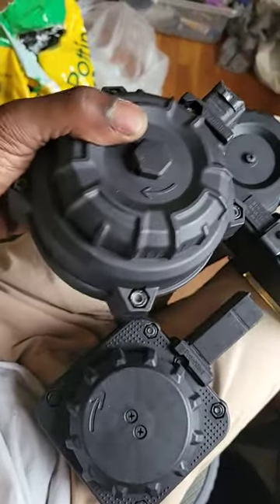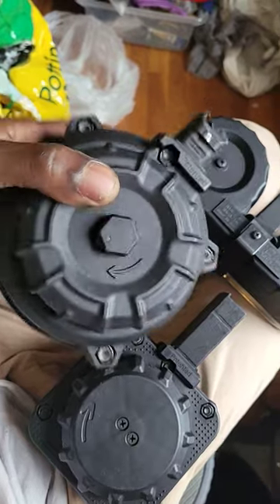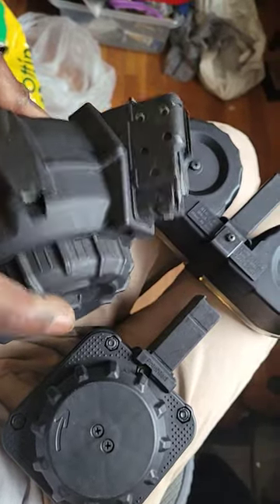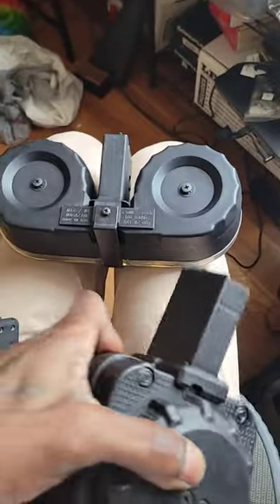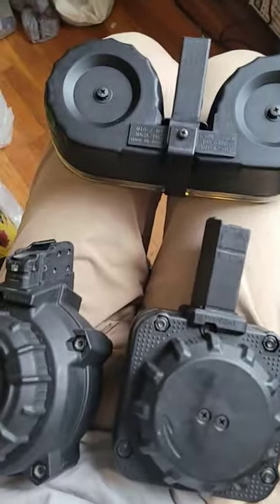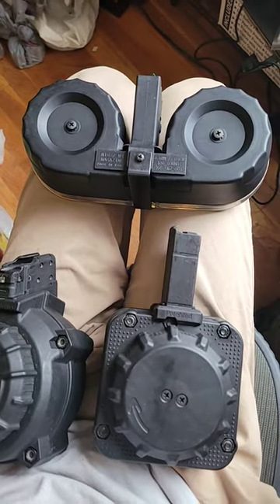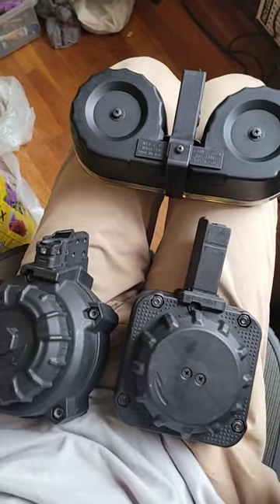These are for range use only